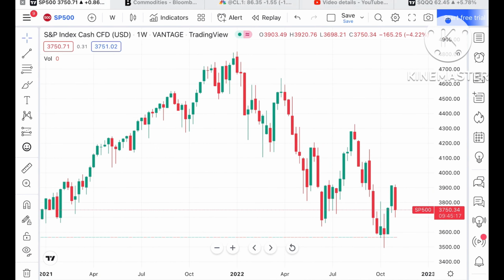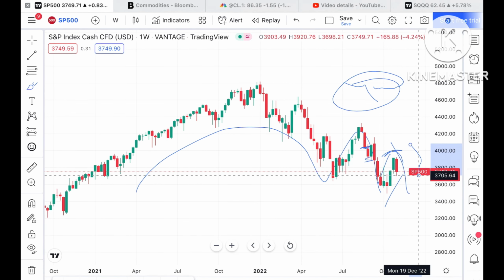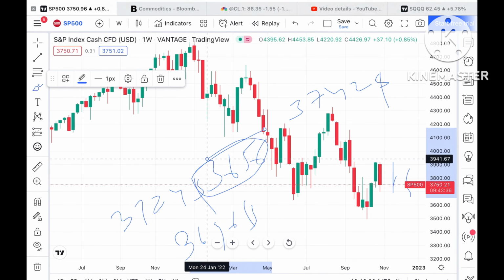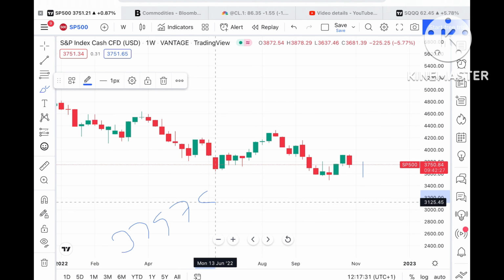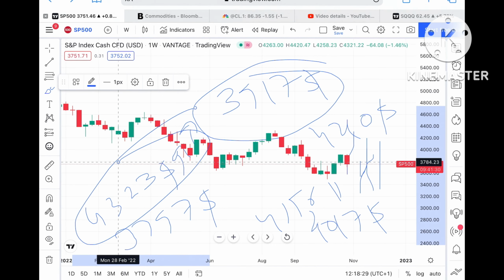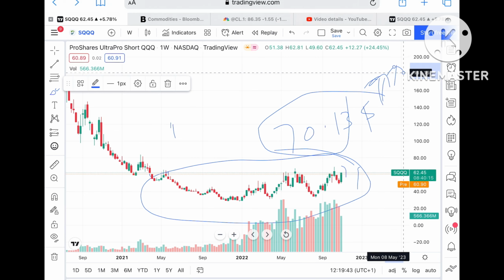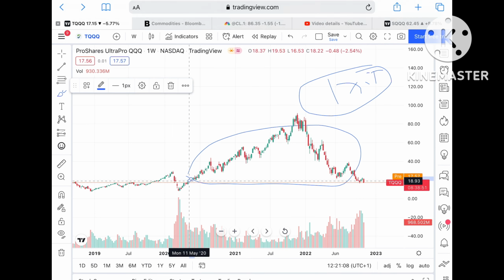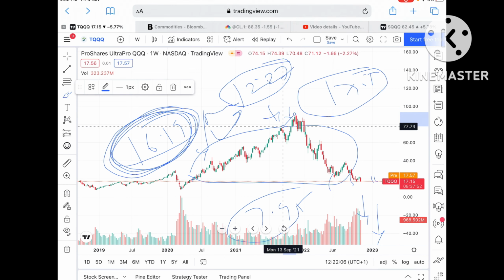TQQQ Analysis | SQQQ Analysis | S&P500 | Is This Time To Invest In SQQQ and TQQQ? | ETF Investing ?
TQQQ price Analysis || SQQQ Technic Analysis || S&P500 Analysis || Is It Right Time To Invest In TQQQ & SQQQ?, ETF UP?

0:00 - Intro
00:14 - S&P500 Analysis
03:56 - SQQQ Analysis
05:19 - TQQQ Analysis